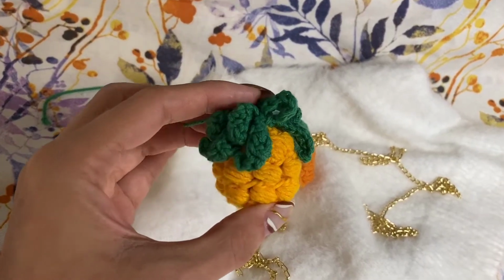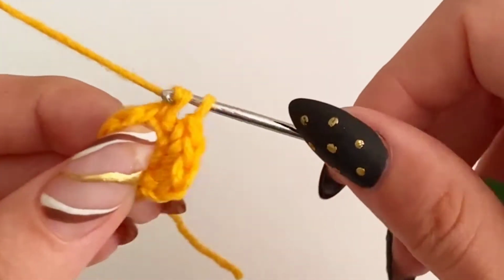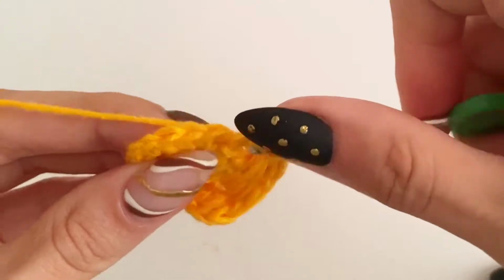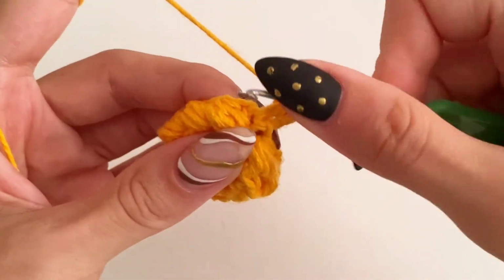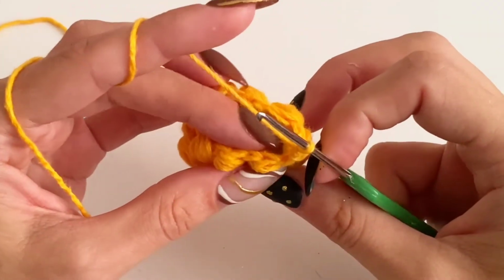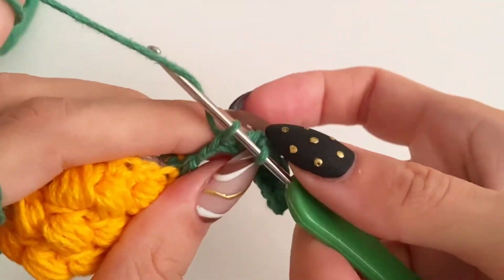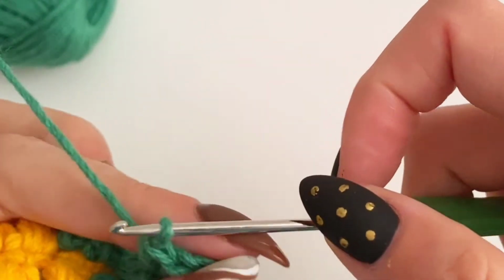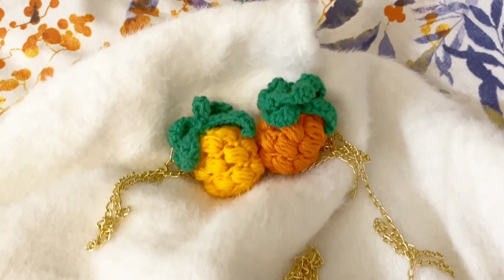How to crochet pineapple keychain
Make uniquegifts for your loved ones and for yourself. The pineapple keychain is perfect and super cute. It takes about 30 minutes to complete (probably even less if you're not filming yourself, hahahah).

Follow me on other socials, links are in the About page.

XoXo